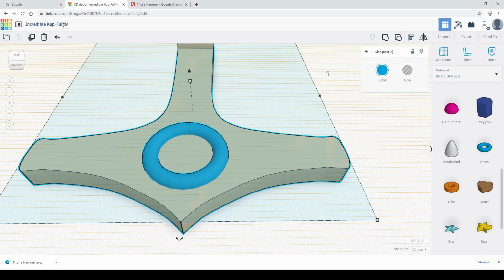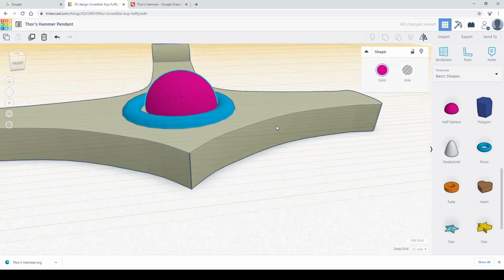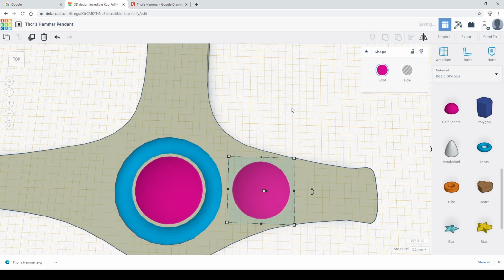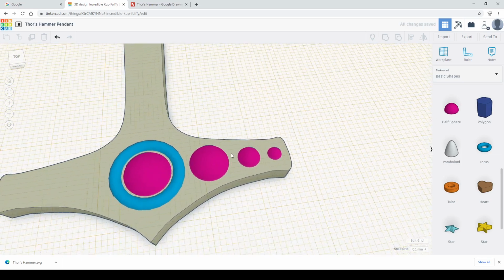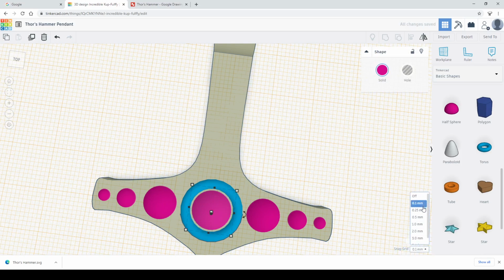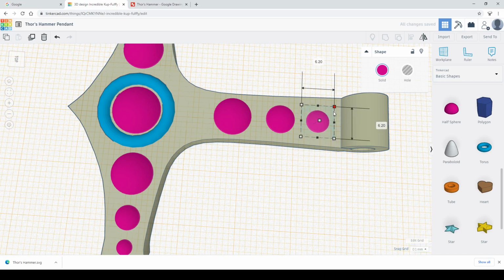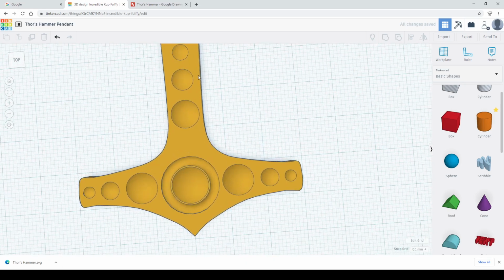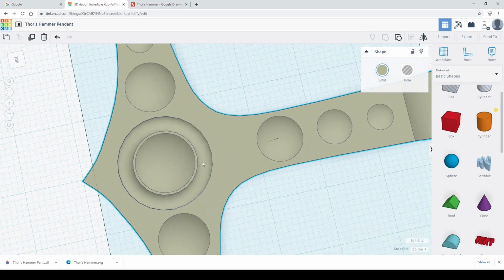Thor's Hammer Pendant Part 3